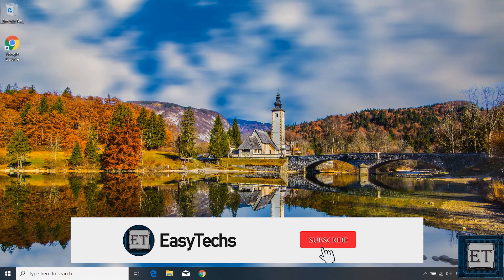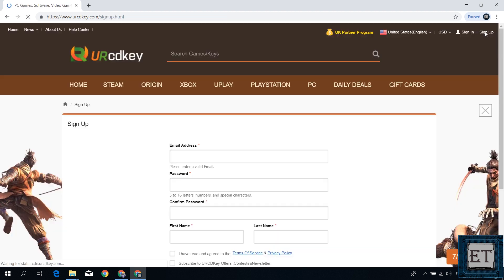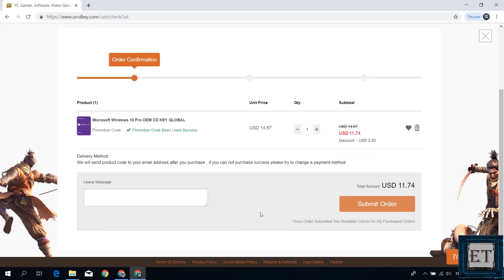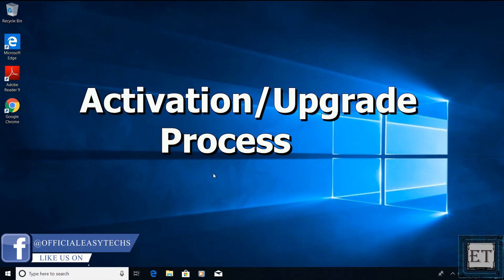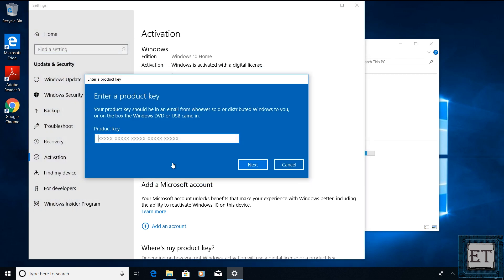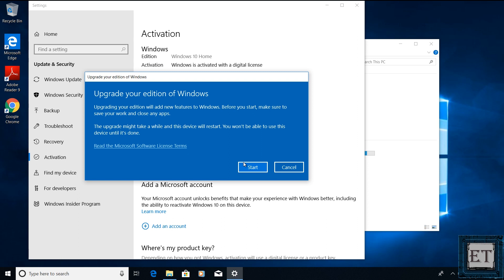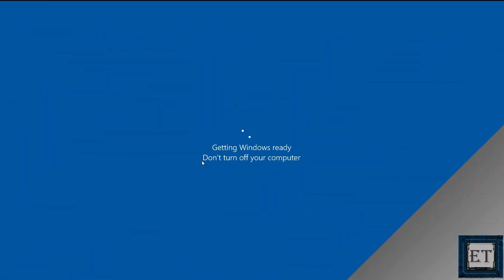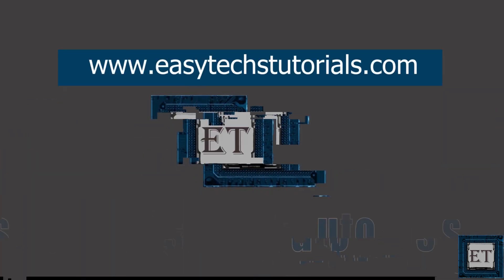Genuine Windows 10 Pro Product Keys (On Discount)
In this tutorial, I demonstrate how you can obtain a cheap genuine Windows 10 Pro OEM Product Key and how you can use this key to either activate your Windows or to upgrade from Windows 10 Home edition to Windows 10 Pro edition.

🎶🎶 𝐁𝐀𝐂𝐊𝐆𝐑𝐎𝐔𝐍𝐃 𝐌𝐔𝐒𝐈𝐂